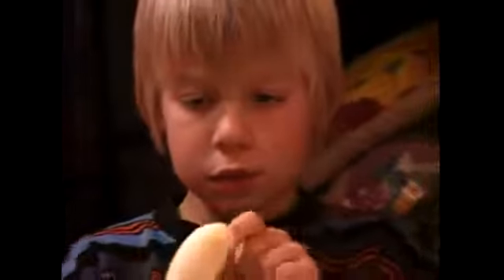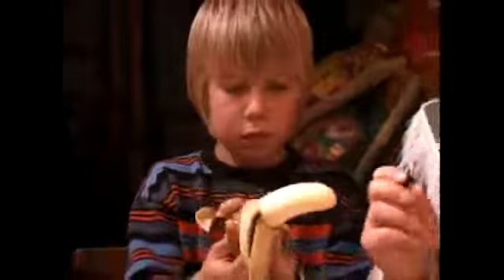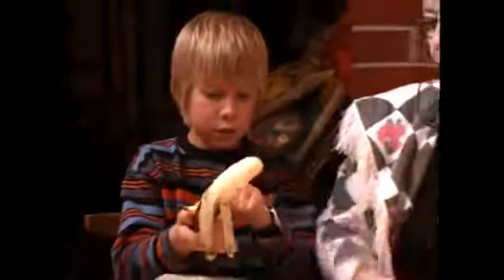Preparing a Banana Sandwich for a Healthy Snack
Preparing a Banana Sandwich for a Healthy Snack. Part of the series: Healthy After-School Snacks for Children. Learn how to prepare a banana sandwich in this free alternative health video..